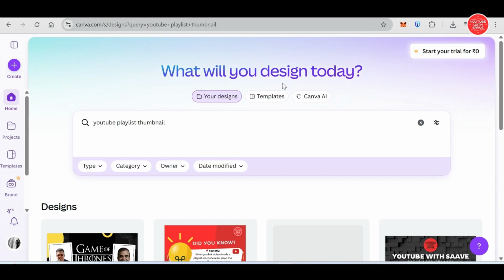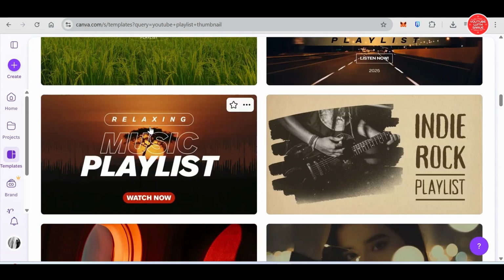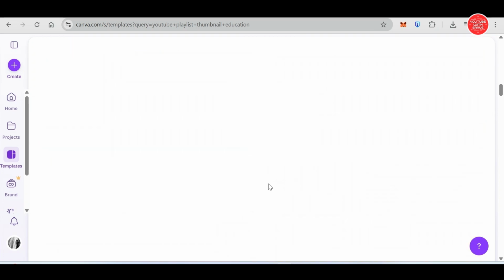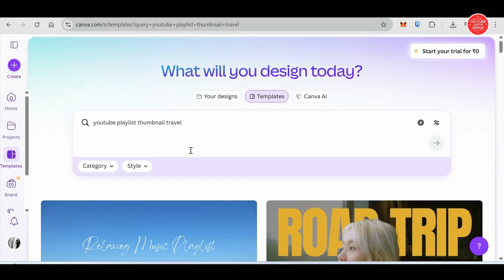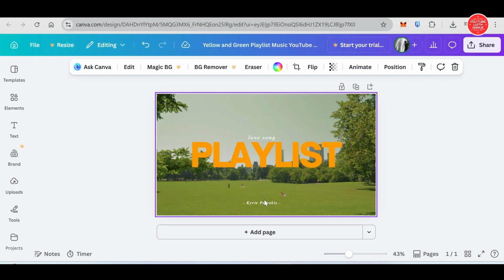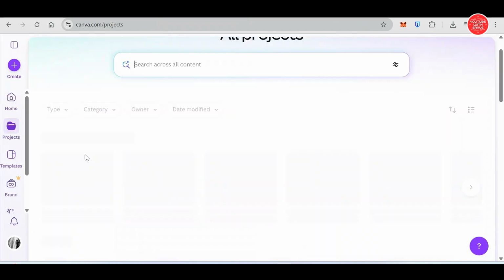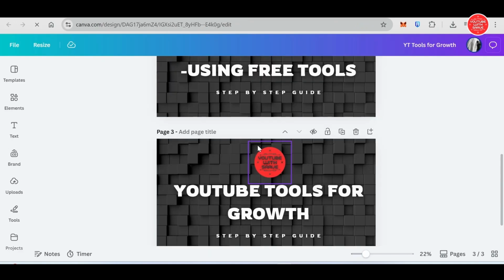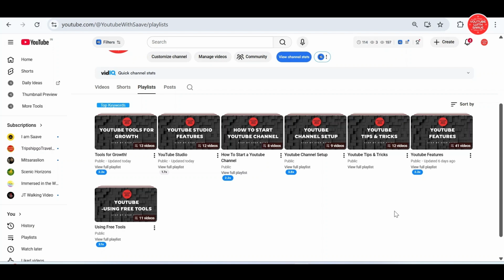How to Create Playlist Thumbnail on YouTube | YouTube with Saave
Learn how to create an eye-catching playlist thumbnail YouTube creators can use to make their playlists look more professional and organized. In this tutorial from YouTube with Saave, we show you a simple step-by-step method to design a YouTube playlist thumbnail using the free design tool Canva.

💡 Helpful Resources for Creators

▶ YouTube Launch Playbook

Custom playlist thumbnails help your channel look more structured and make it easier for viewers to find related content. In this video, you’ll learn how to design a clean and engaging playlist thumbnail YouTube viewers will instantly recognize.

This YouTube with Saave tutorial covers how to choose the right size, add text and visuals, and create a consistent look for all your playlist thumbnails using Canva.

Whether you're a beginner creator or looking to improve your channel branding, this tutorial will help you quickly create a professional playlist thumbnail YouTube design for free.

What you'll learn in this video:
• How to create a playlist thumbnail YouTube viewers notice
• Step-by-step design process using Canva
• Best practices for consistent playlist branding
• Tips to make your playlists look more professional

📍 Video Equipment :

1) Boya Wireless mic